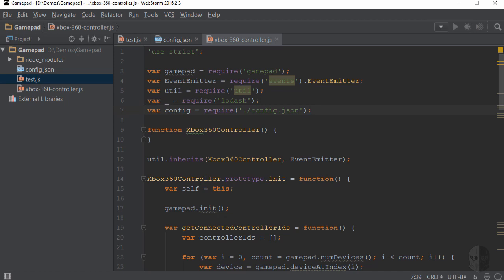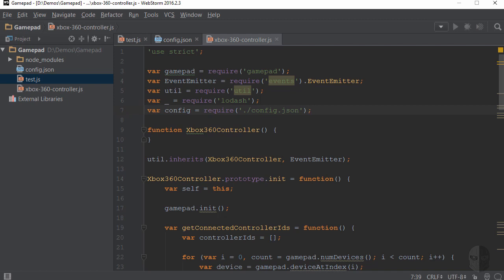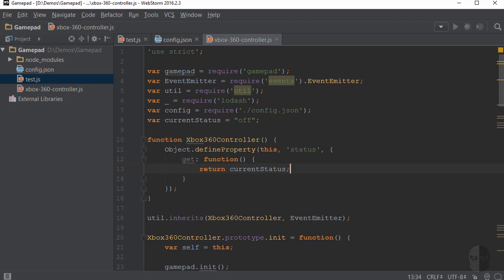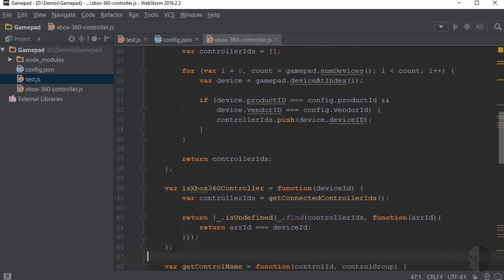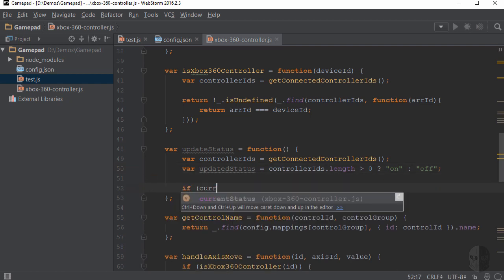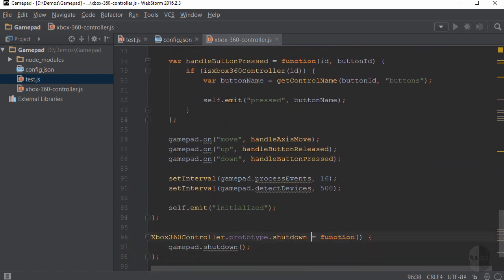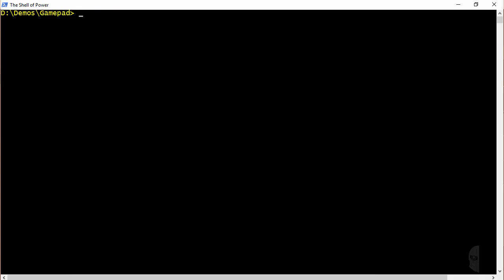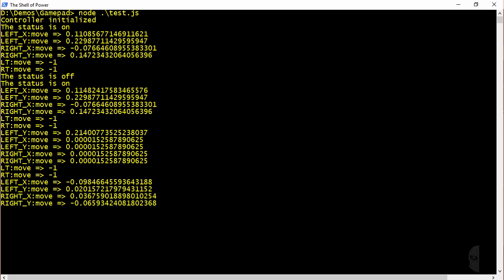Building a Node.js Xbox 360 Controller Module [Part 6]: Device Status